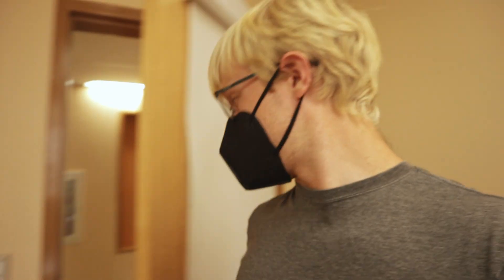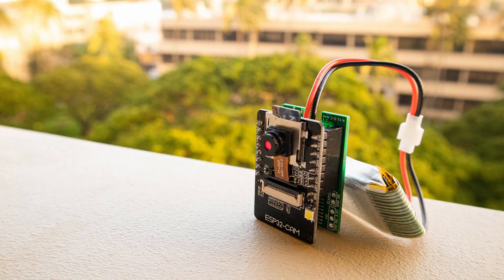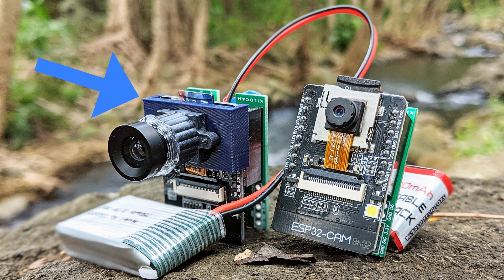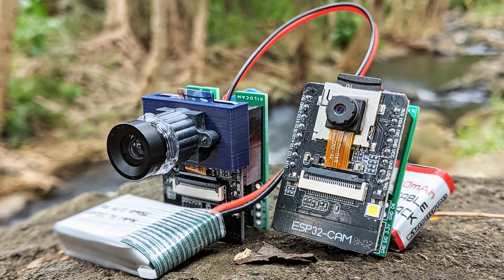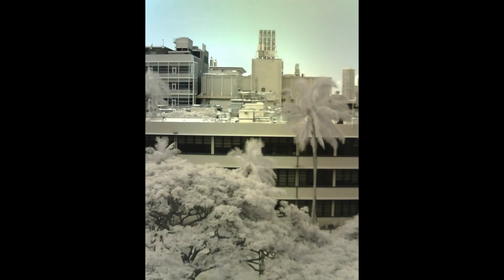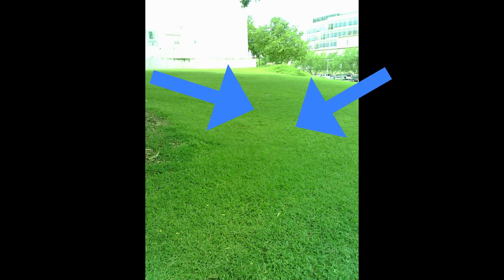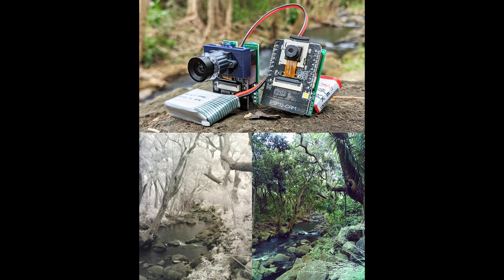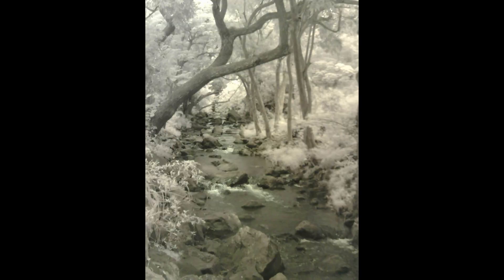KiloCam is going places! | Real World Science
In just a couple short weeks since I first announced KiloCam, my inbox has exploded with requests from other researchers wanting to field test it. Today we'll talk about some of the things I have learned about this awesome little camera, and all the neat places it is headed to next!

Interested in doing some Real World Science in your spare time? Check out this great list of Citizen Science projects via Scientific American